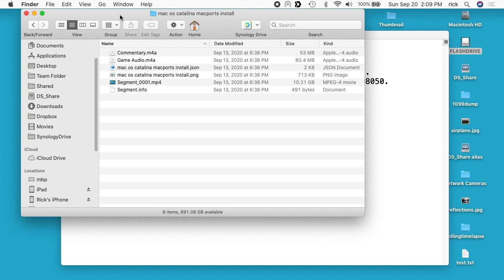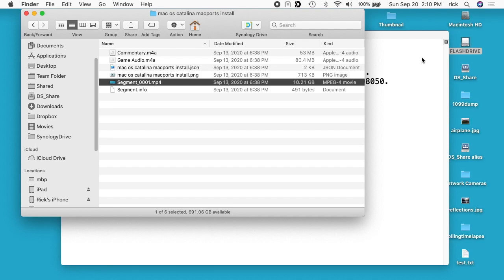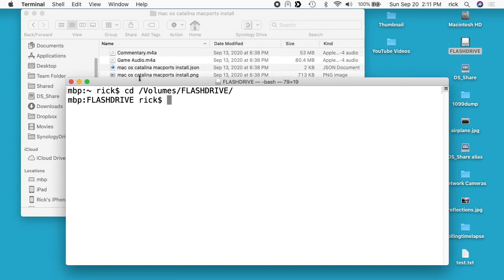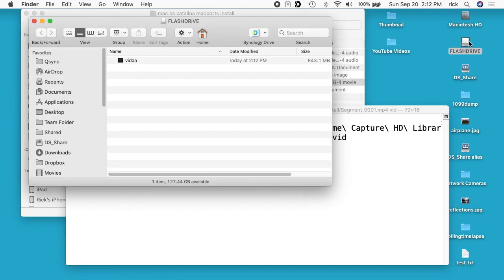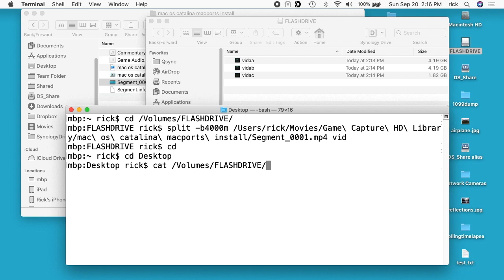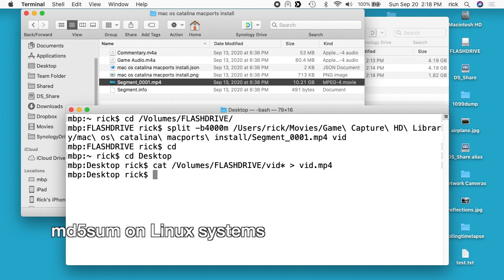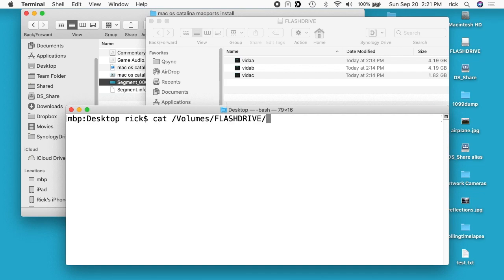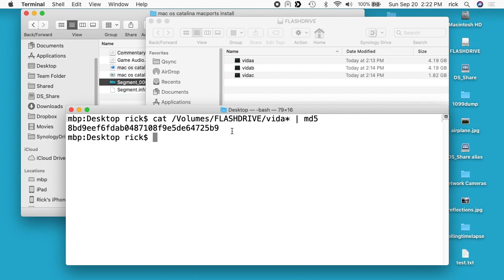Using split Command Line Utility to Store Large Files on FAT32